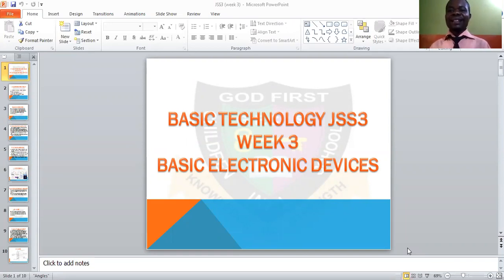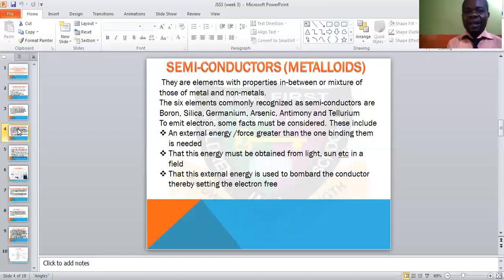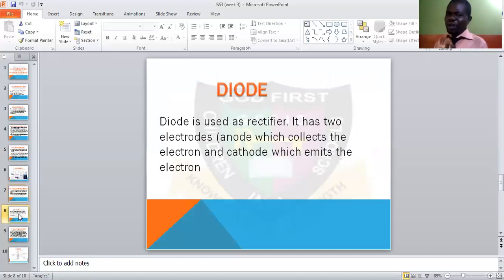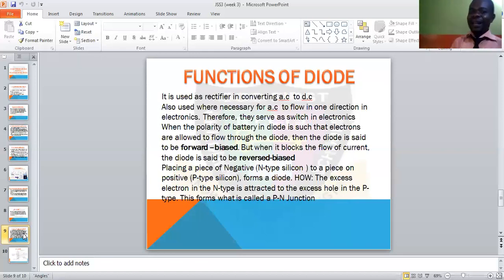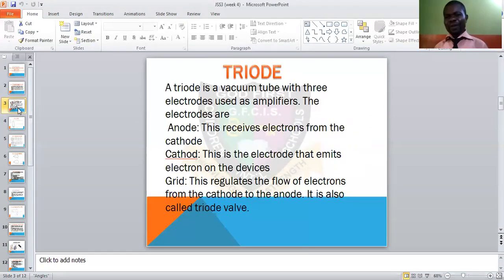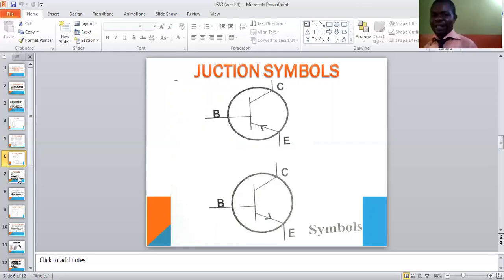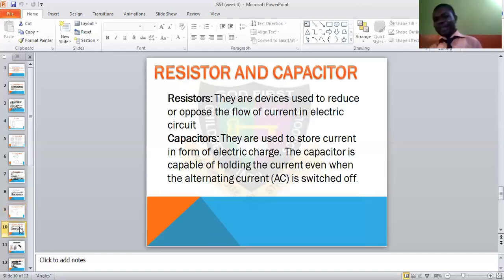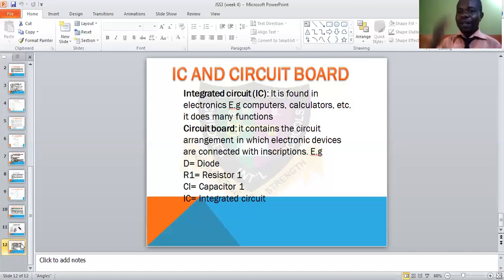GOD FIRST COLLEGE: BASIC TECHNOLOGY , BASIC ELECTRONICS, JSS3, WEEK 3 AND 4